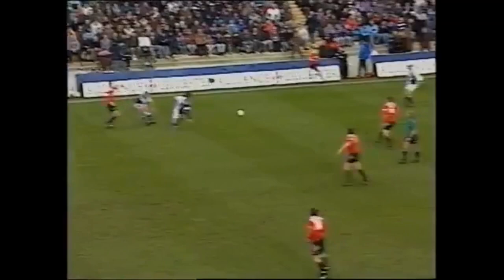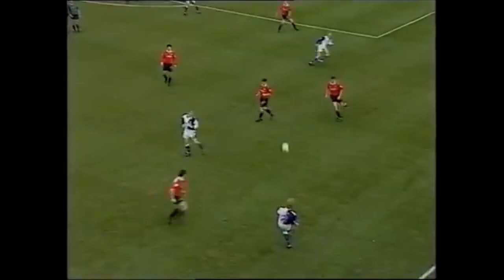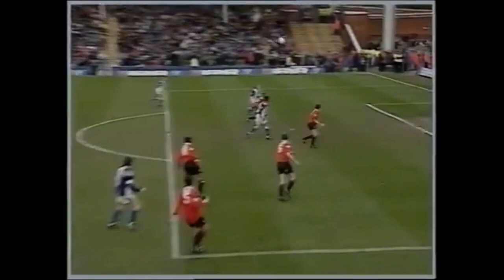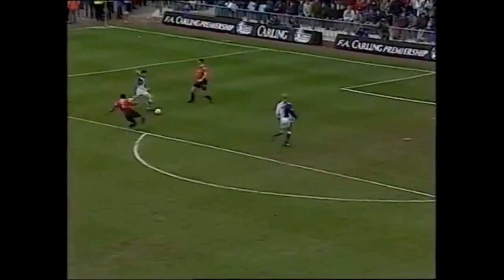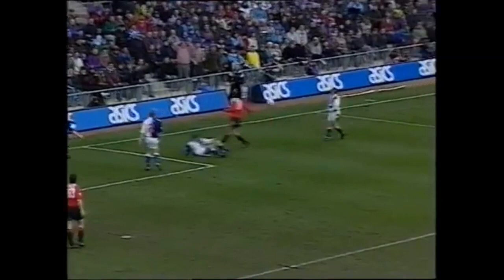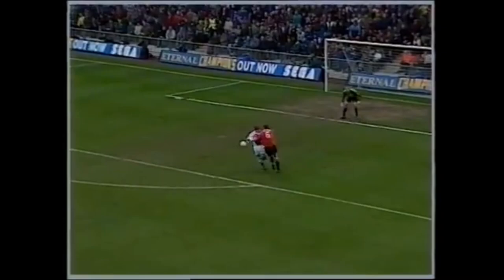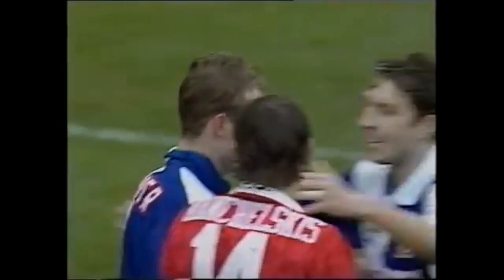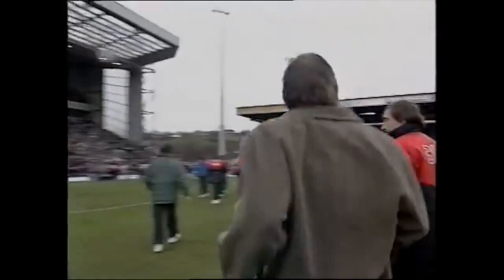Blackburn Rovers 2-0 Manchester United (02/04/94)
Alan Shearer scores twice, leaving Gary Pallister trailing for his second, as Rovers beat United in a crucial game in the Premier League title race.

Premier League game, Season 1993/94.